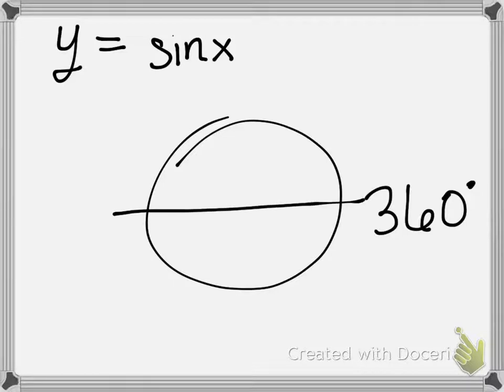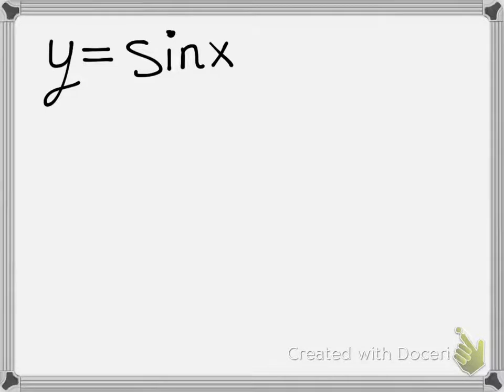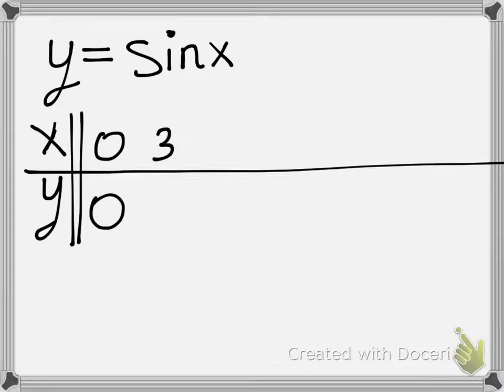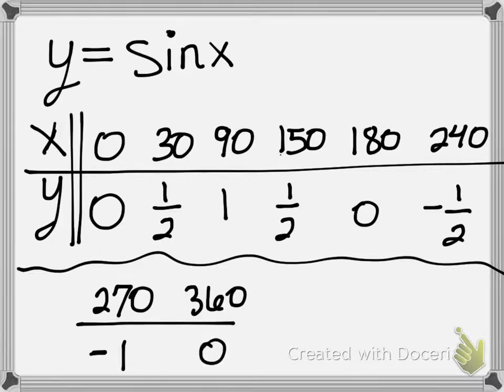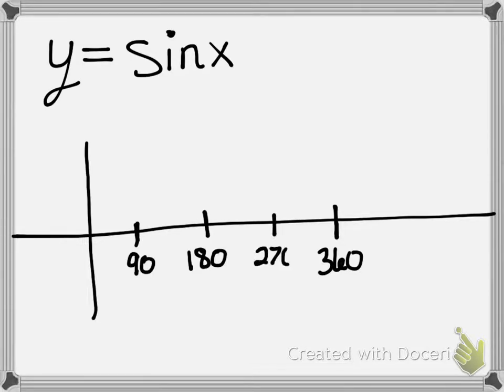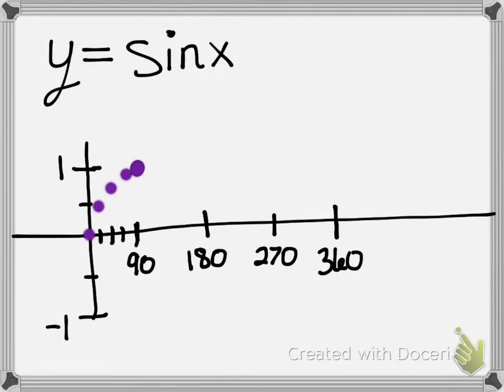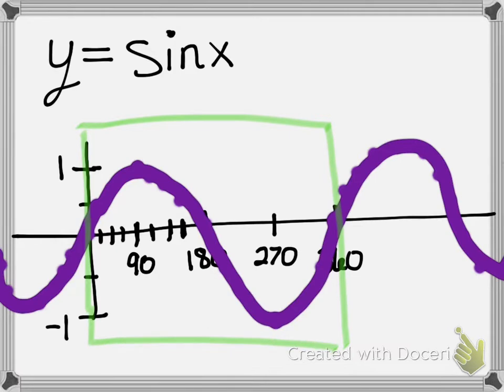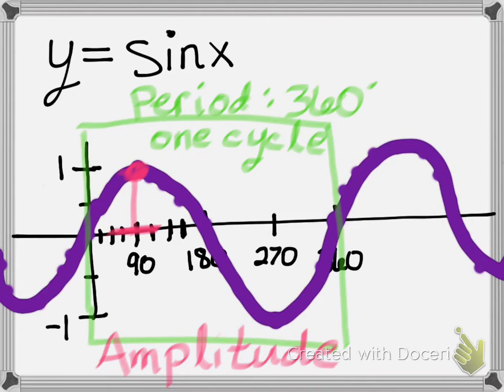Week 3.1 - Sine Parent Function (IBS A&I)